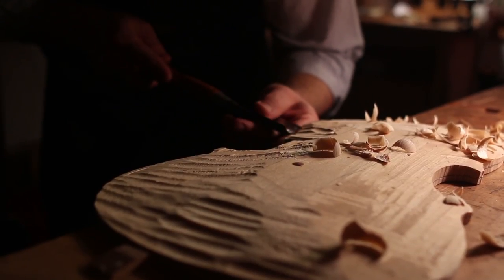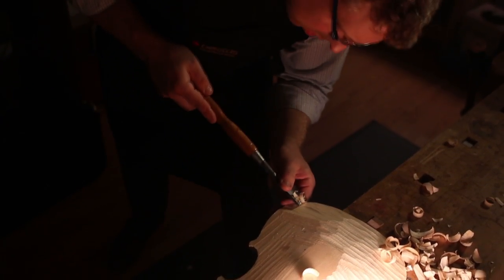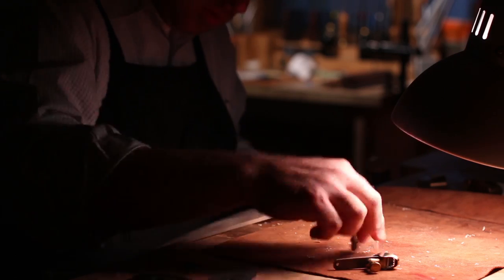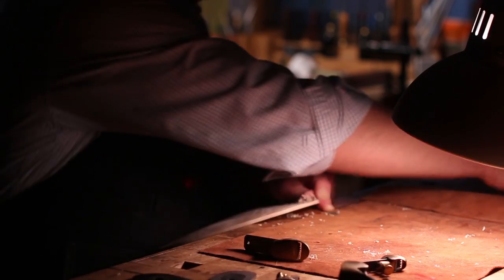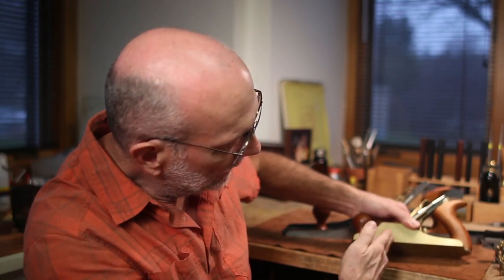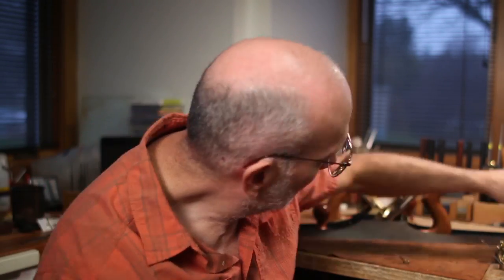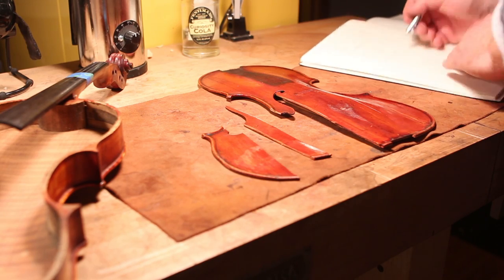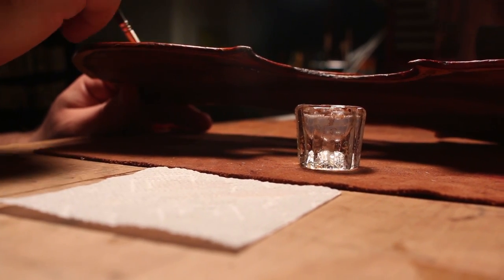Grand Rapids Violins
A short documentary depicting the daily happenings of a small violin shop in Grand Rapids.